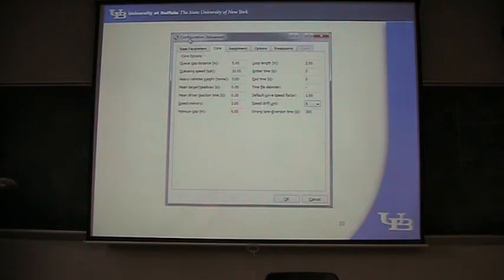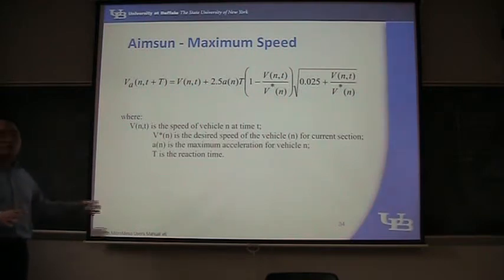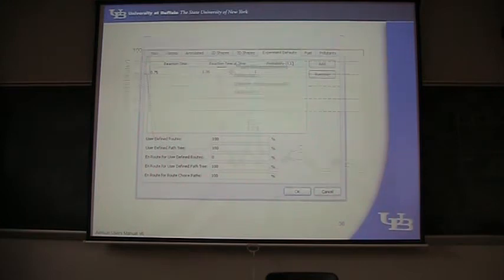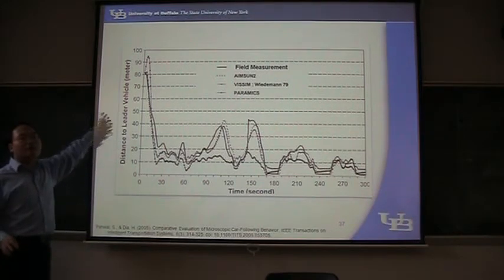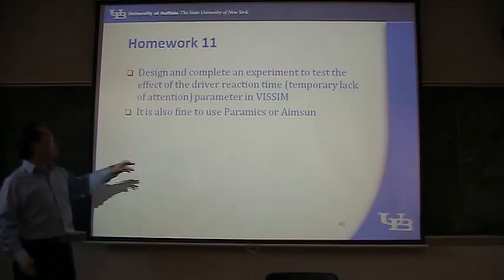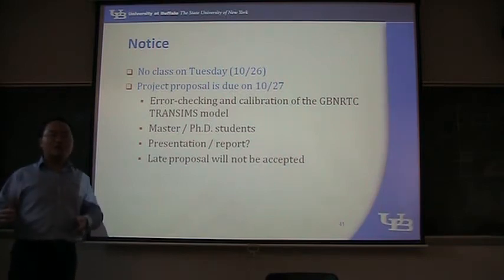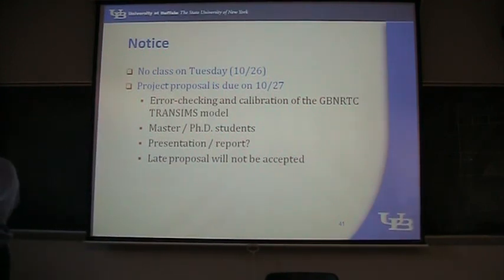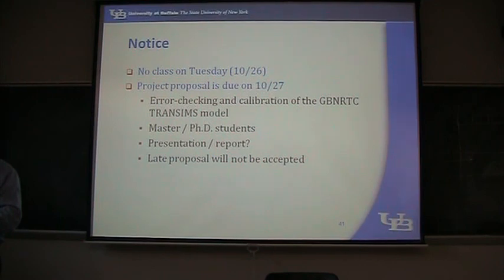(6/6) Lecture 13: Car Following (Traffic Simulation Class by Shan Huang)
This is the thirteenth lecture of a graduate class in fall 2010 namely "Traffic Simulation" in the field of